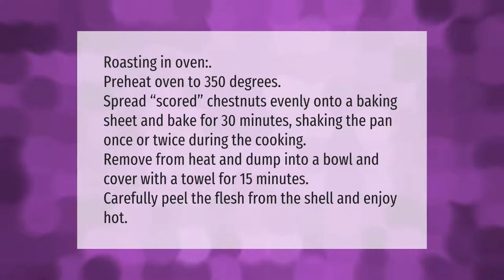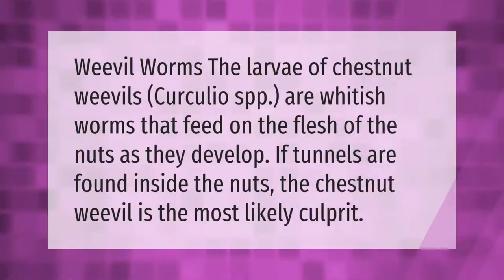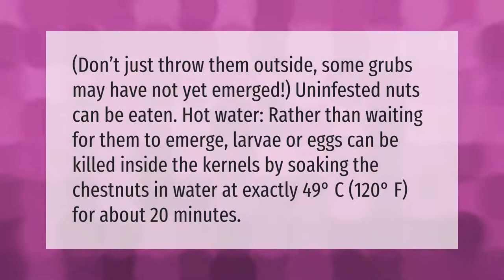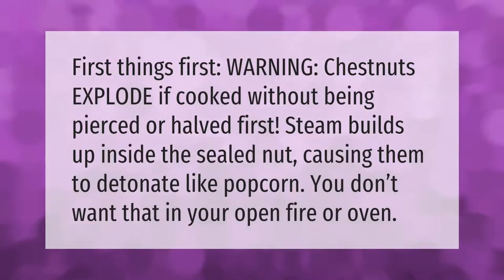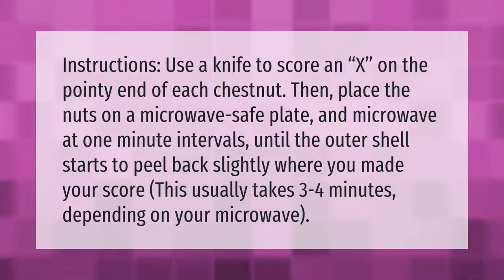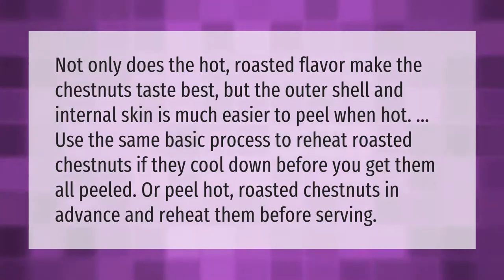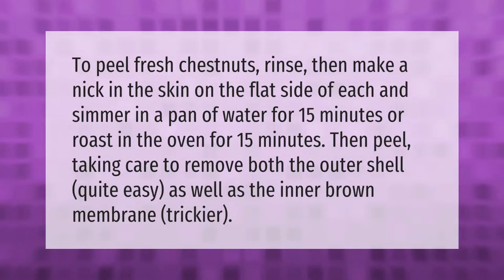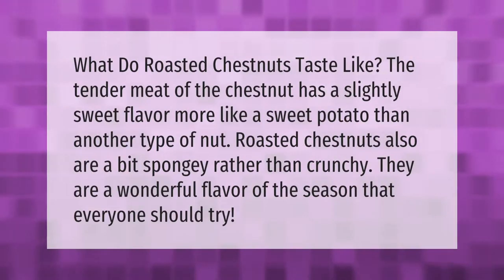How do you roast chestnuts like a street vendor?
00:00 - How do you roast chestnuts like a street vendor?
00:42 - Do all chestnuts have worms in them?
01:08 - Are wormy chestnuts safe to eat?
01:42 - Why do chestnuts explode in the oven?
02:10 - Can you roast chestnuts in a microwave?
02:42 - Can you eat roasted chestnuts cold?
03:16 - How do you cook chestnuts so they peel easily?
03:47 - What do roasted chestnuts taste like?

Laura S. Harris (2021, January 30.) How do you roast chestnuts like a street vendor?
    AskAbout.video/articles/How-do-you-roast-chestnuts-like-a-street-vendor-213613